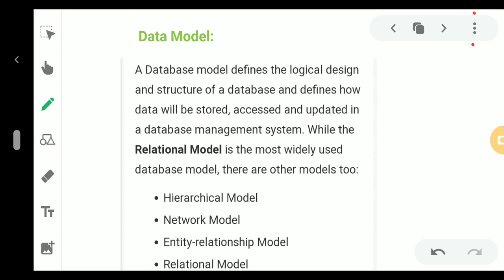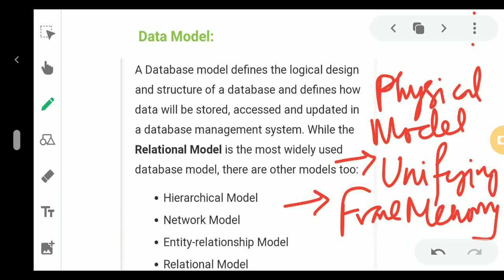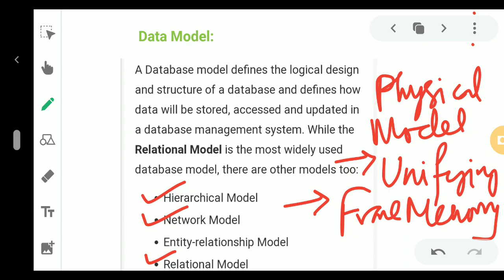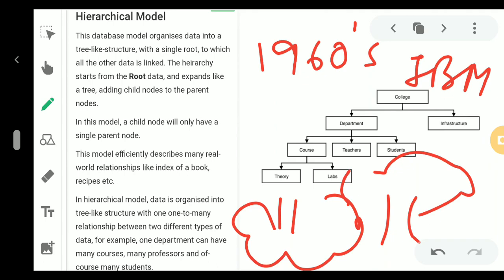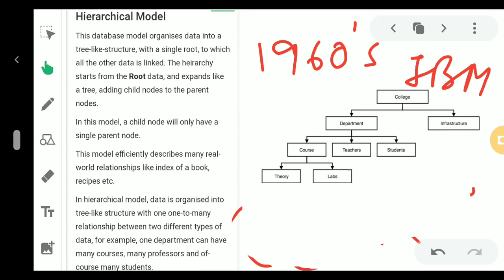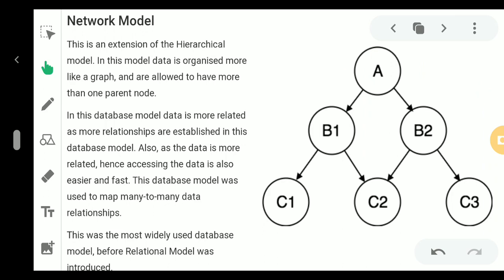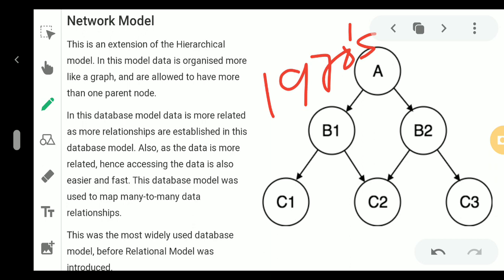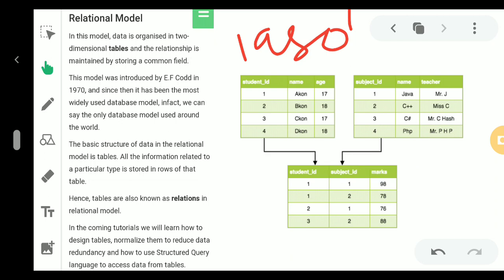Class 12 Computer App & Sc (Ch-An Introduction to DBMS)Part4